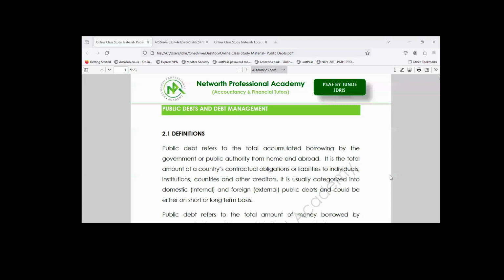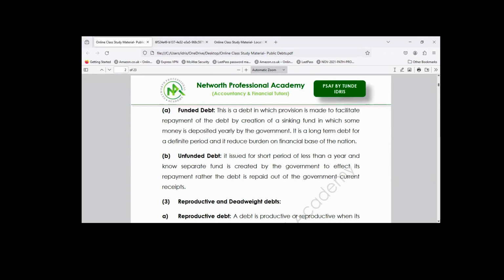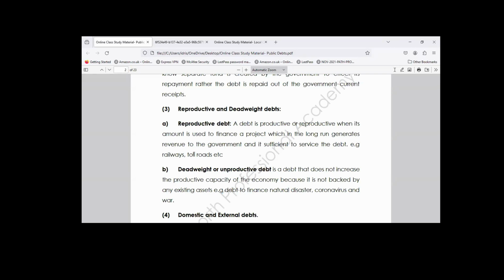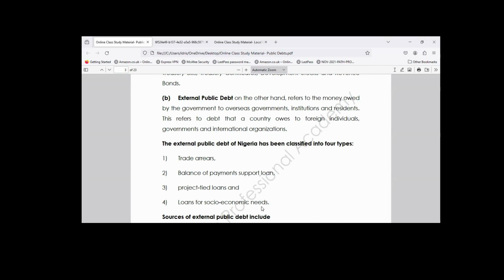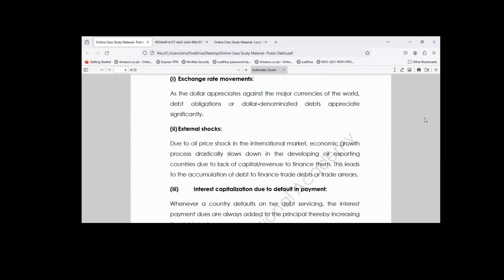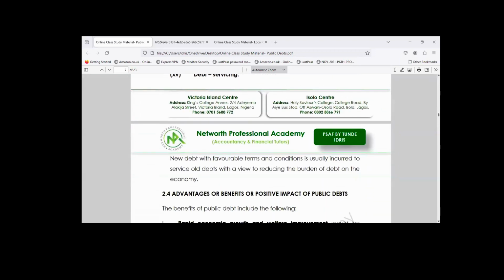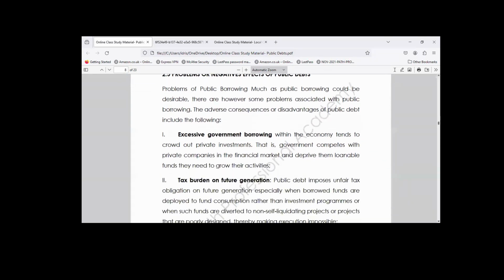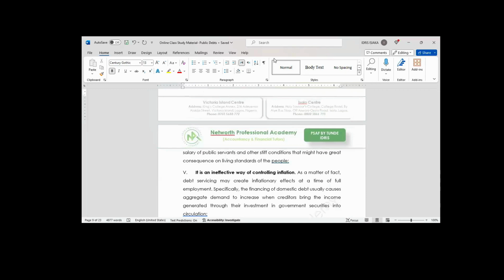Public Debt and Debt Management